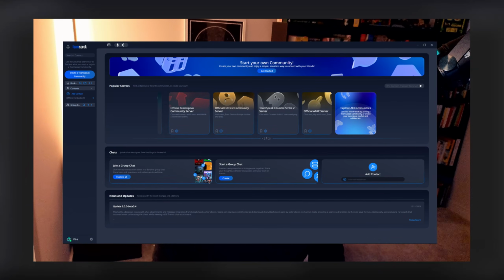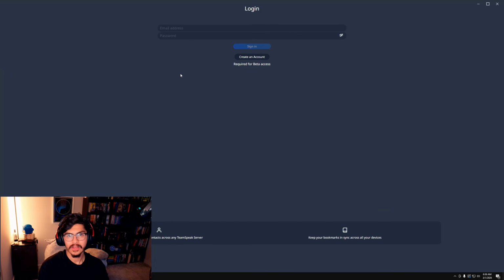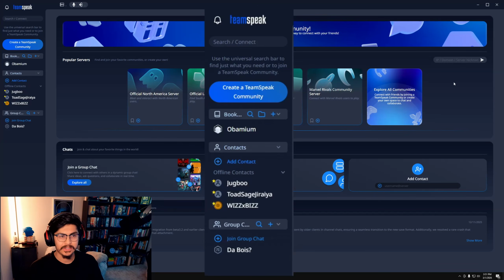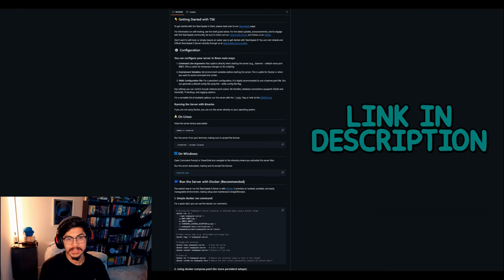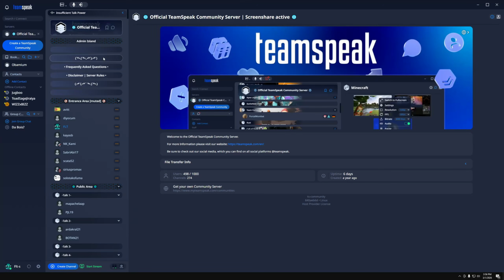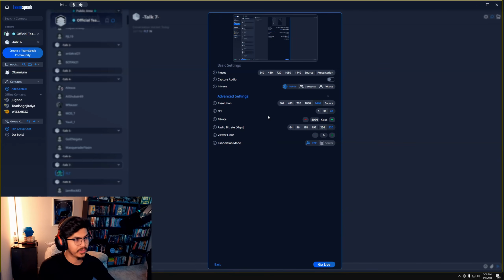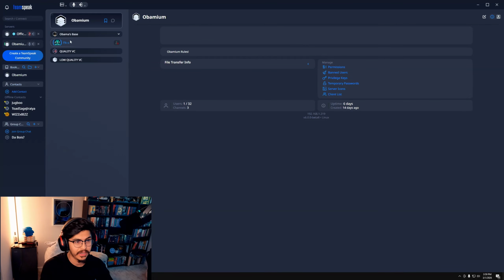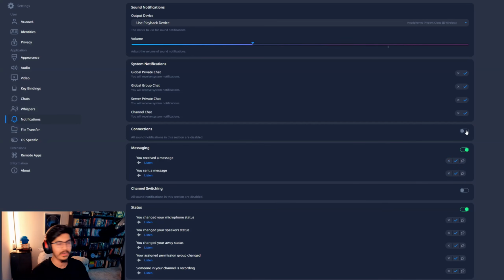TeamSpeak 6 UPDATED (2026) – Full Setup & Quick Start Guide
Yeah so Discord drama is still ongoing with the face recognition and government ID scans. Especially with the recent Persona breach, Teamspeak 6 is outlining PROMISING efforts with a great UI and some nice features! Lets dive into it together.

Part 2 will be a deep dive in some comparisons to Discord but also talking about Teamspeak 6's pros and cons, going in depth of CPU utilization and other great features.
Part 3 will be on how to create a server through a few methods.

Chapters:
0:00 Intro
0:16 Teamspeak 6 Client Download
0:48 Account Set Up
1:09 Initial Overview
1:57 Creating a Server [2 METHODS]
2:39 Joining a Server/Community
3:28 Screen Sharing Options
4:29 UI Navigation and Tips
4:57 Muting Notifications (HUGE)
5:46 Outro